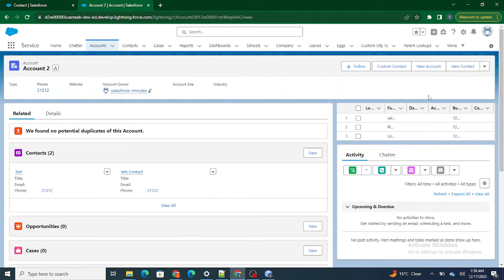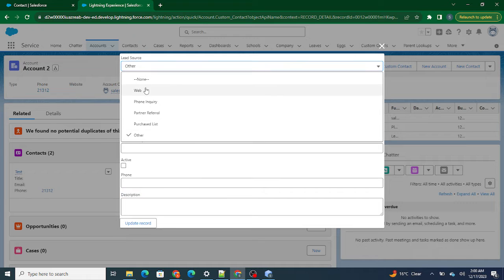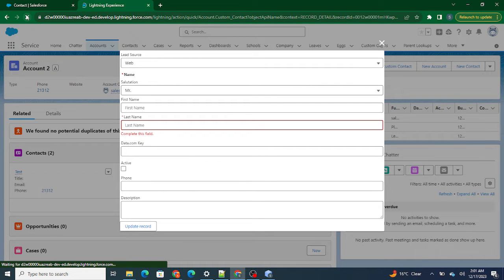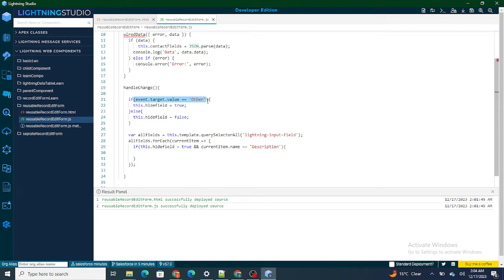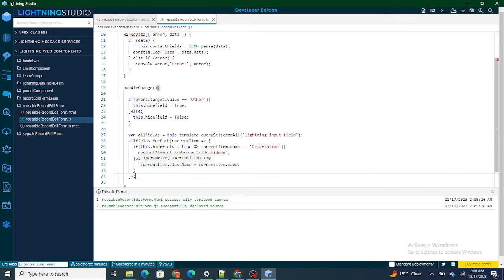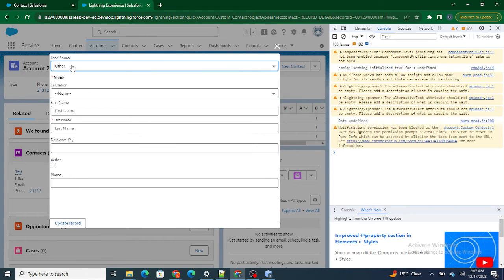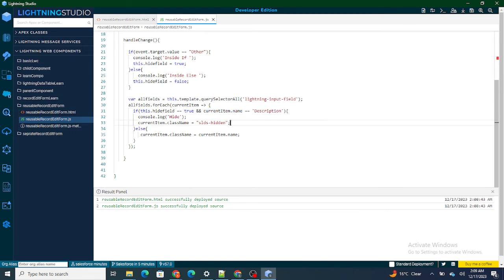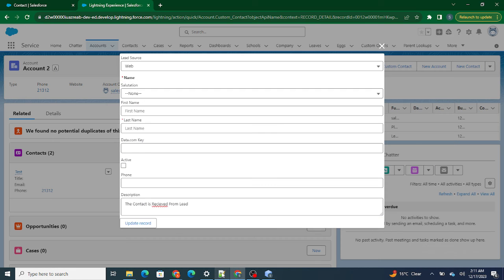Show/hide particular field while using Fieldsets in LWC | User story 2 | Part 3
In this video learn:

1) How to Show/Hide a particular field while using field sets in lwc ?
2) How to Populate a particular field while using field sets in lwc?
3) using Field sets in lwc ?
4) Understand Record Edit form

Building Record Edit form :